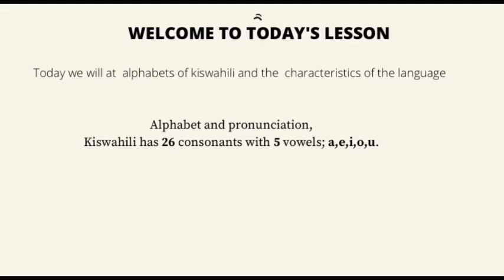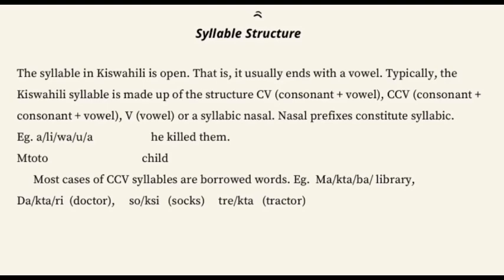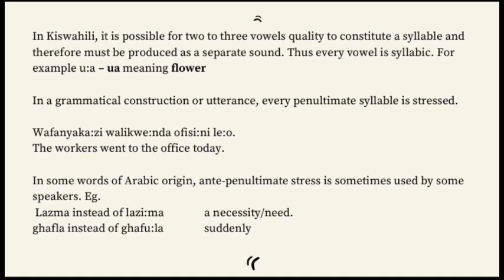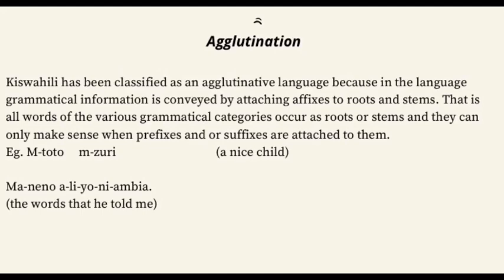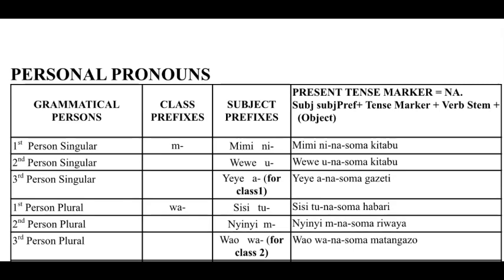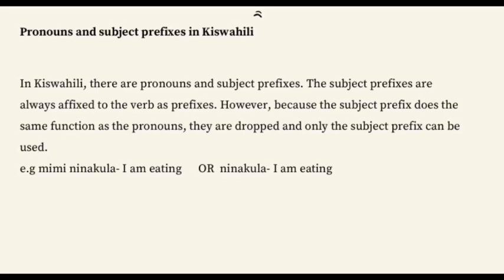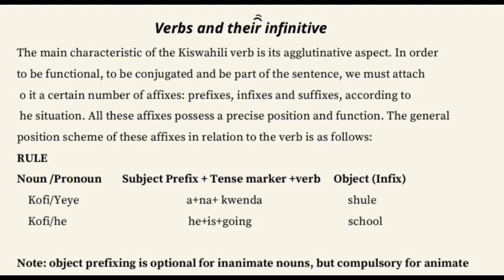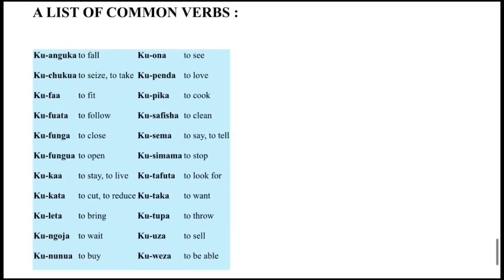"A Complete Overview of Elementary Kiswahili Grammar"Everything You Need to Know:By Dr. Sarah Marjie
Welcome to this introductory lesson on Elementary Kiswahili Grammar! 🇰🇪🌍
Whether you're a beginner or looking to refresh your Swahili, this video will guide you through the basics of Swahili grammar, including sentence structure, noun classes, and essential grammar rules.

📌 In this video, you’ll learn:

The structure of simple Swahili sentences

Introduction to noun classes

Verb conjugation basics

Key grammar tips to improve your fluency

🗣️ Swahili is spoken by over 100 million people across East Africa. Start your language journey today and connect with this rich and vibrant culture!

👇 Leave your questions in the comments — I’ll be happy to help you!